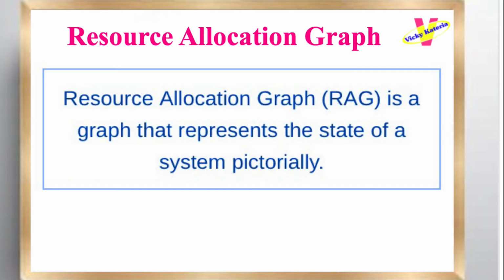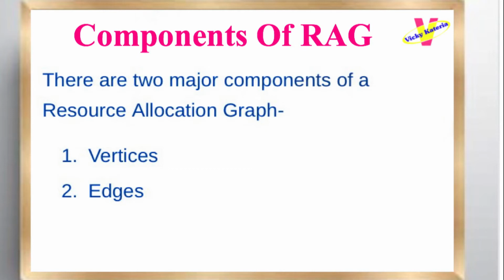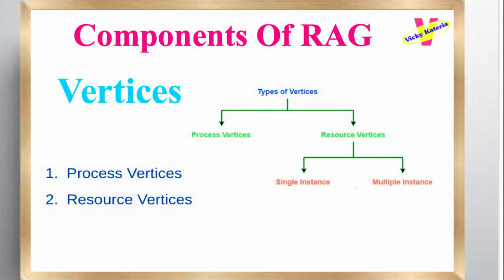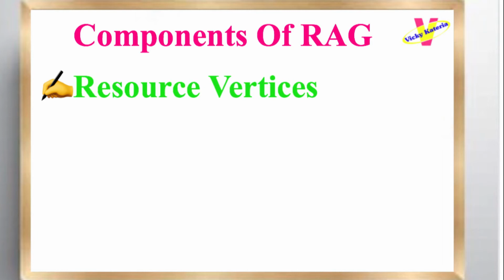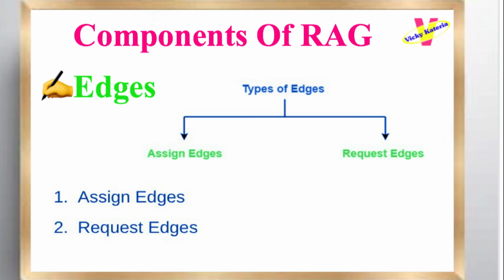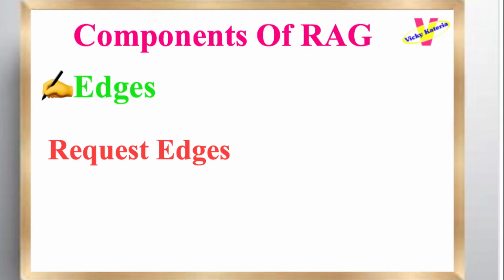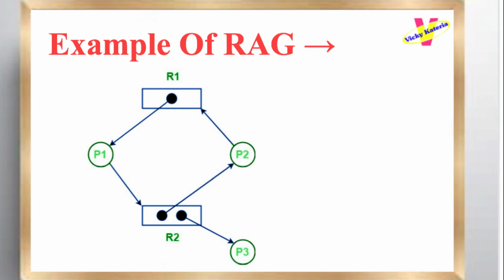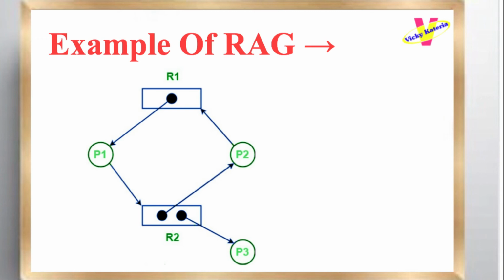Resource allocation graph in os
Hello friends,
this tutorial will help you to learn the concept of Operating system for gate,ugc-net,psu and University exam.

in this video lecture discuss Resource Allocation graph for Gate,UGC-NET,PSU's,B.tech,,MCA and other competitive exams.

.Resource Allocation Graph (RAG) in Operating System:-
As Banker’s algorithm using some kind of table like allocation, request, available all that thing to understand what is the state of the system. Similarly, if you want to understand the state of the system instead of using those table, actually tables are very easy to represent and understand it, but then still you could even represent the same information in the graph. That graph is called Resource Allocation Graph (RAG).

So, resource allocation graph is explained to us what is the state of the system in terms of processes and resources. Like how many resources are available, how many are allocated and what is the request of each process. Everything can be represented in terms of the diagram. One of the advantages of having a diagram is, sometimes it is possible to see a deadlock directly by using RAG, but then you might not be able to know that by looking at the table. But the tables are better if the system contains lots of process and resource and Graph is better if the system contains less number of process and resource.
We know that any graph contains vertices and edges. So RAG also contains vertices and edges. In RAG vertices are two type –

1. Process vertex – Every process will be represented as a process vertex.Generally, the process will be represented with a circle.

2. Resource vertex – Every resource will be represented as a resource vertex. It is also two type –

.Single instance type resource – It represents as a box, inside the box, there will be one dot.So the number of dots indicate how many instances are present of each resource type.

.Multi-resource instance type resource – It also represents as a box, inside the box, there will be many dots present.

.Now coming to the edges of RAG.There are two types of edges in RAG –

1. Assign Edge – If you already assign a resource to a process then it is called Assign edge.

2. Request Edge – It means in future the process might want some resource to complete the execution, that is called request edge.

So, if a process is using a resource, an arrow is drawn from the resource node to the process node. If a process is requesting a resource, an arrow is drawn from the process node to the resource node.

.Example 1 (Single instances RAG) –
If there is a cycle in the Resource Allocation Graph and each resource in the cycle provides only one instance, then the processes will be in deadlock. For example, if process P1 holds resource R1, process P2 holds resource R2 and process P1 is waiting for R2 and process P2 is waiting for R1, then process P1 and process P2 will be in deadlock.

Here’s another example, that shows Processes P1 and P2 acquiring resources R1 and R2 while process P3 is waiting to acquire both resources. In this example, there is no deadlock because there is no circular dependency.
So cycle in single-instance resource type is the sufficient condition for deadlock.

.Example 2 (Multi-instances RAG) –

From the above example, it is not possible to say the RAG is in a safe state or in an unsafe state.So to see the state of this RAG, let’s construct the allocation matrix and request matrix.